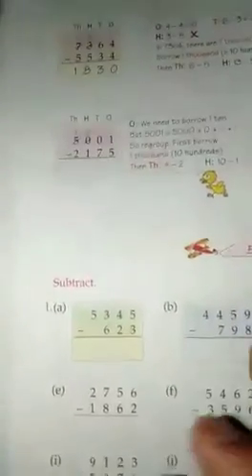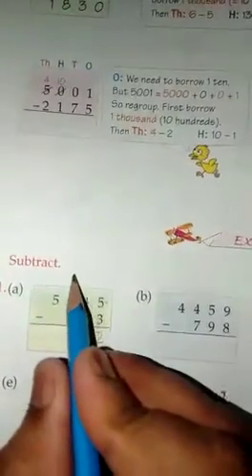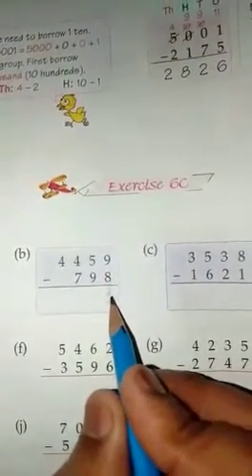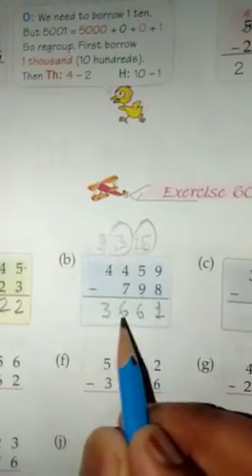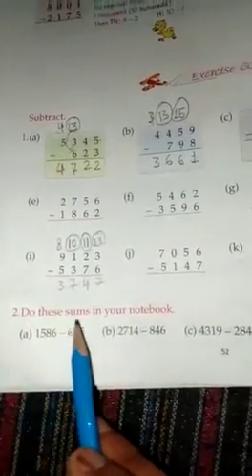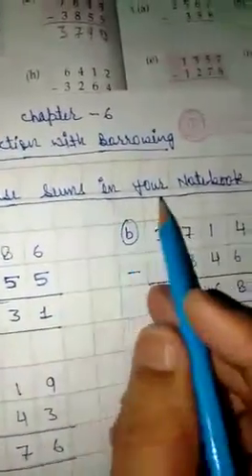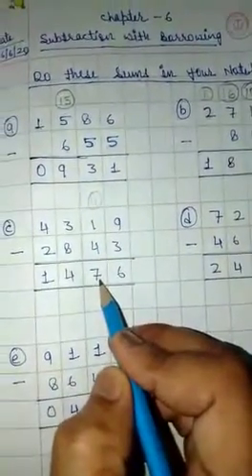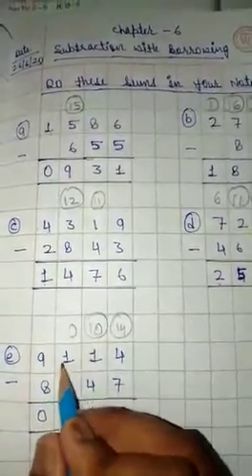Class-3 maths ch-6 ex 6-c